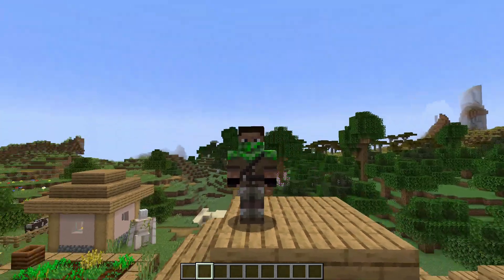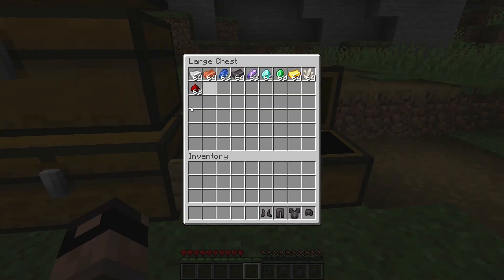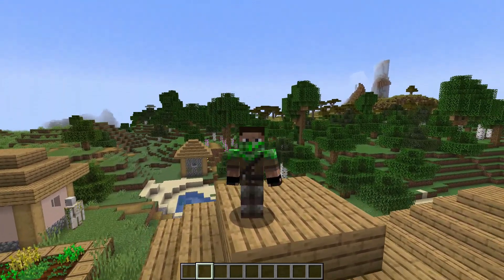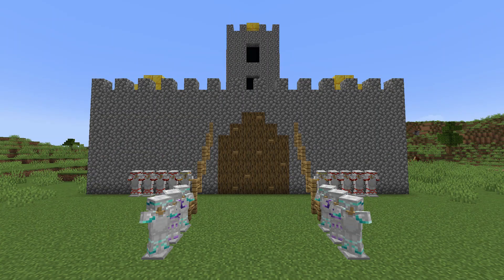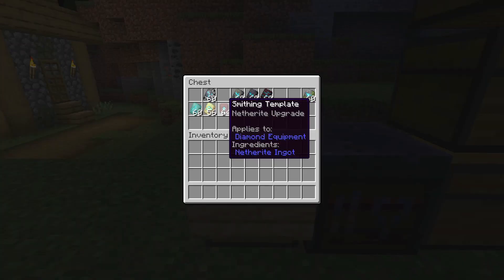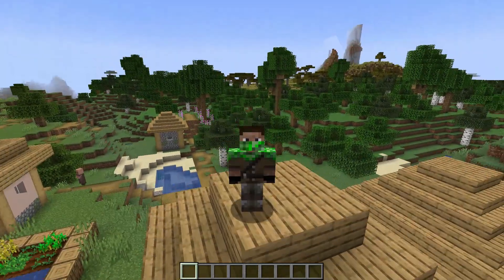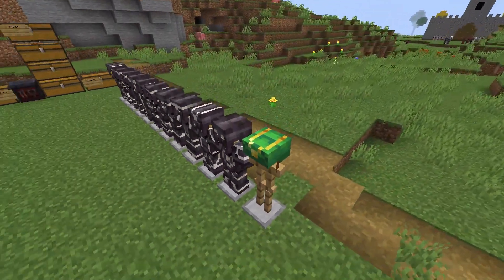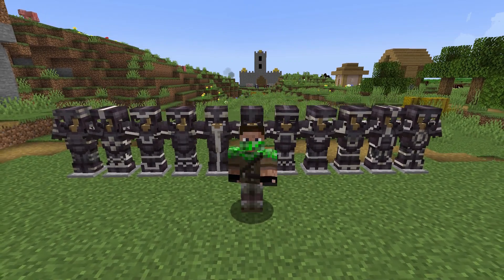Is Minecraft's NEW 1.20 Trim Armor Feature a TERRIBLE Idea?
New Minecraft 1.20 Trim Armor Feature! Do you think it's a good idea? or do you think it's a terrible idea?

Not Minecraft, But Water Rises or Minecraft, But Lava Rises, or any other but challenge like that. This is a speed run / speed runner of Minecraft against a killer / assassin but it is me and my good friends playing the NEW FUNNIEST MINECRAFT MOD EVER!!! POG CHAMP!!! Minecraft Update 1.20 Update Dream SMP Survival Multiplayer Minecraft Public SMP Earth SMP New Update New Minecraft Update Today I met Wilbur Soot (creator of the Minecraft But and also You Laugh You Lose challenge), Fundy, Philza, Tubbo & Nihachu in real life! It was so funny and we had lots of laughs and fun and pog. This is a vlog like other vloggers but I am the best vlogger. We had funny moments and even talked about the Dream SMP and our War VS Dream in Minecraft. It was so fun and Pog Champ Gaming Gamers Speedrun Minecraft Speedrun World Record Earth SMP Bedrock Minecraft 100 days Hardcore tommyinnit talent show Minecraft Music Minecraft Legends Minecraft Tiktoks Minecraft Trend